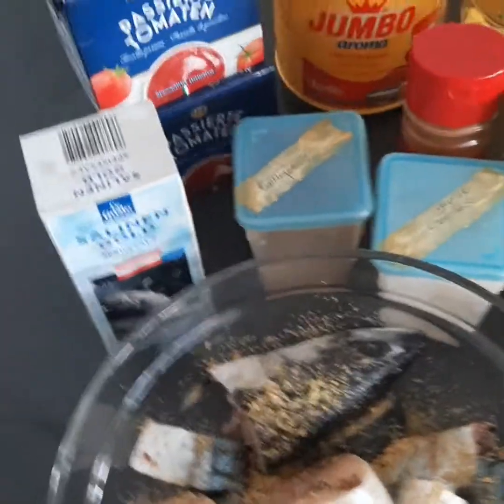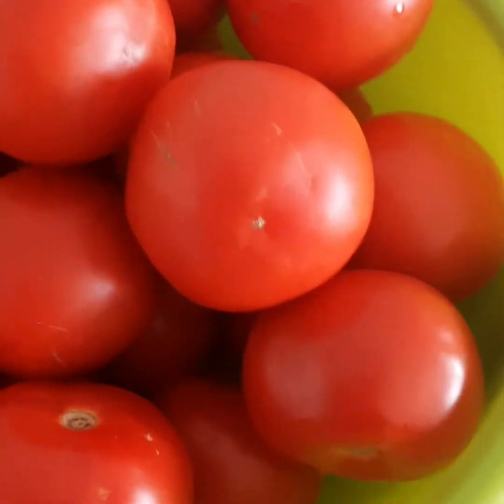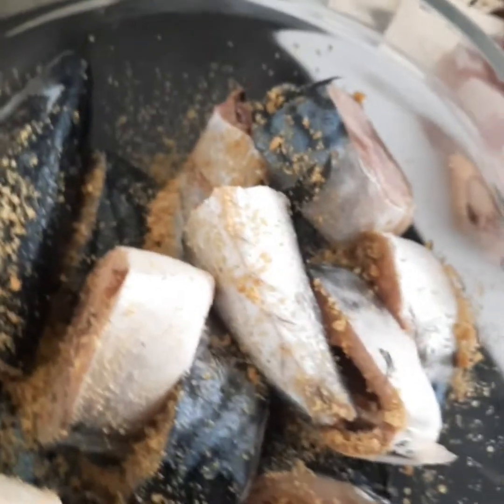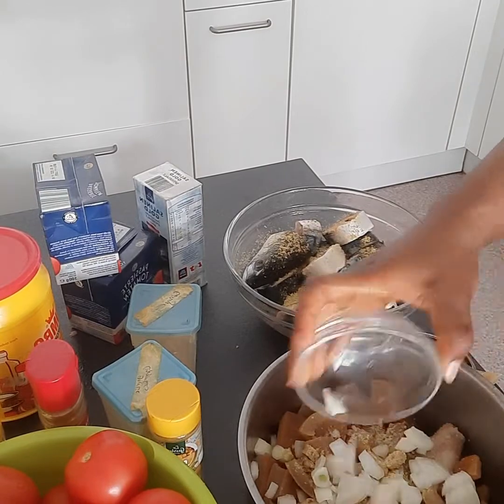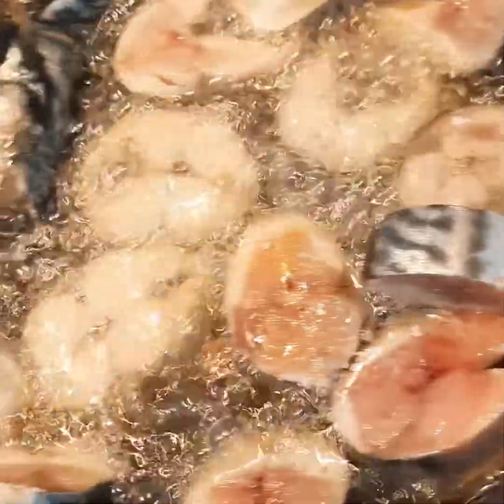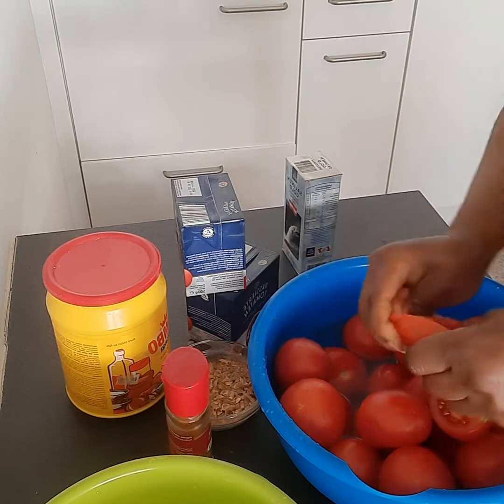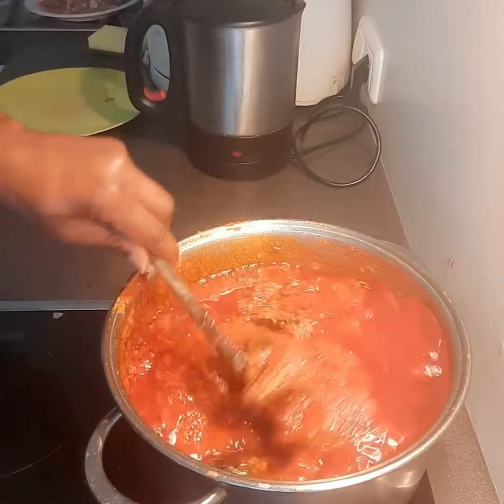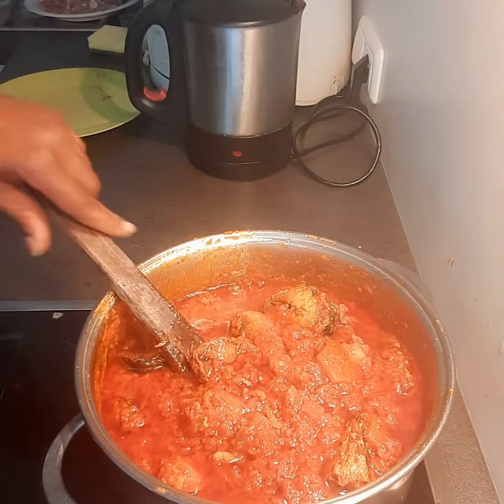check out how I prepare my delicious stew 😋, don't forget to subscribe, like and share thanks 😊